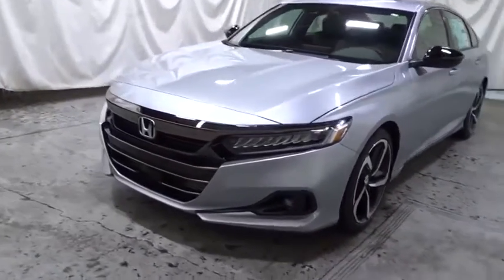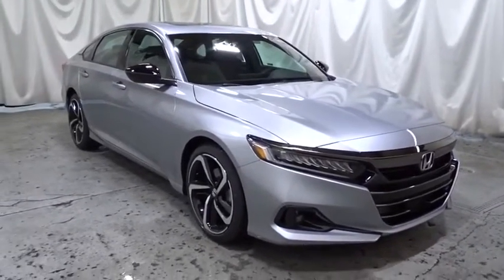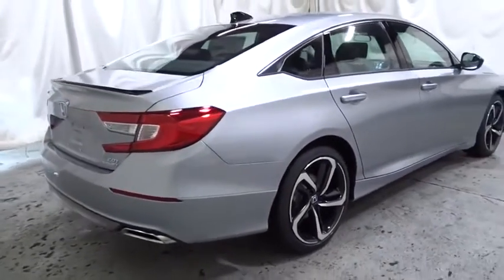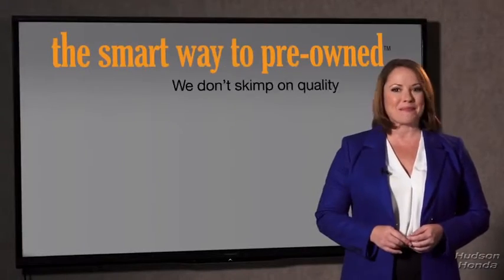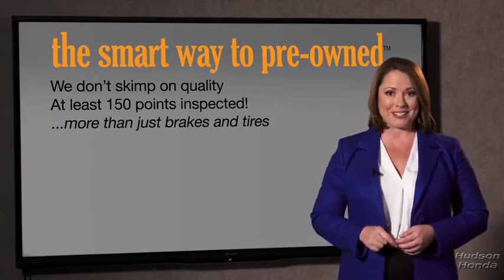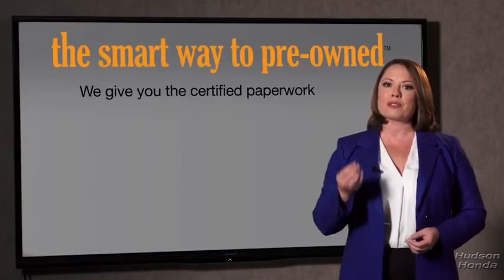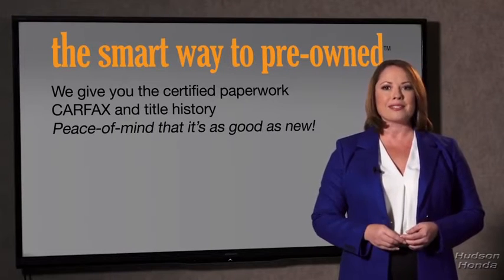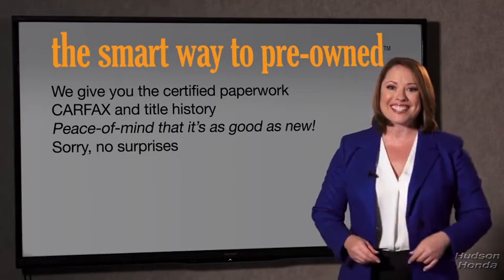2021 Honda Accord_Sedan Hudson, West New York, Jersey City, Tenafly, Paramus, NJ H6MA000842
SILVER New 2021 Honda Accord_Sedan available in Hudson, New Jersey at Hudson Honda. Servicing the West New York, Jersey City, Tenafly, Paramus, NJ area.

Hudson Honda
6608 John F Kennedy Blvd

The Smart Way To Buy! Are you tired of hidden fees and bogus rates ruining your search process? Now theres a way to avoid all of the nonsense. Introducing the smart way to buy from Hudson Honda The advantages of the smart way to buy are endless. There is no pressure throughout your search. You can finally feel at ease when purchasing a car. Since there are no hidden fees there are no surprises or gimmicks revealed when you finally make a decision. Hudson Honda salespeople are direct and value your time so there is no back and forth or confusion. They know its necessary for you to feel comfortable during the buying process and want to be trusted. The smart way to buy is smart for a reason. The team at Hudson Honda does Internet research every day to discover the right price for you. They make sure to look at competitors pricing and numbers from industry experts so you can feel confident that youre getting the best offer possible. The main factors that contribute to your final cost are market value product availability days supply in the market and the product age color and equipment. Its easy to feel secure with the smart way to buy. This is about the time when youre saying it is too good to be true and let us be the ones to tell you it is absolutely true. There is no reason why you shouldnt buy this Honda Accord Sedan Sport. It is incomparable for the price and quality. Look no further you have found exactly what youve been looking for. The look is unmistakably Honda the smooth contours and cutting-edge technology of this Honda Accord Sedan Sport will definitely turn heads.